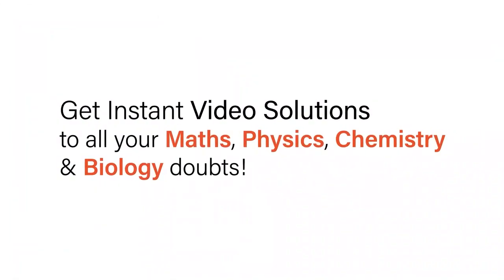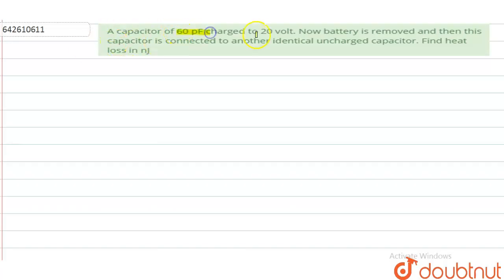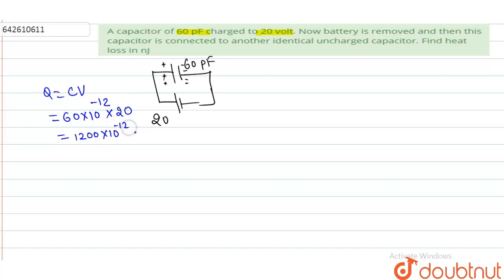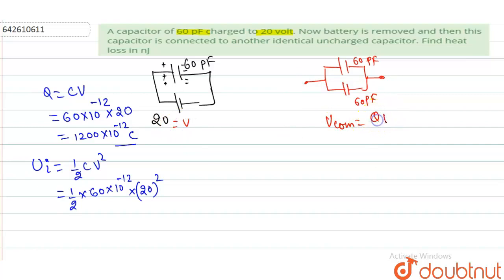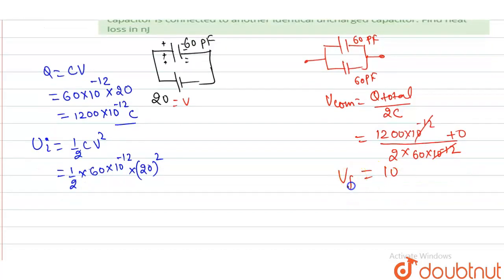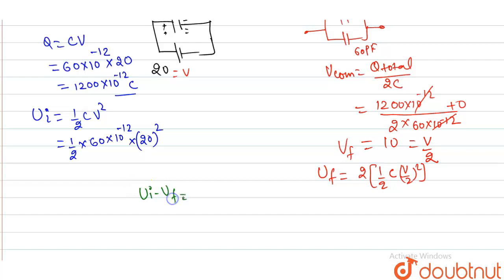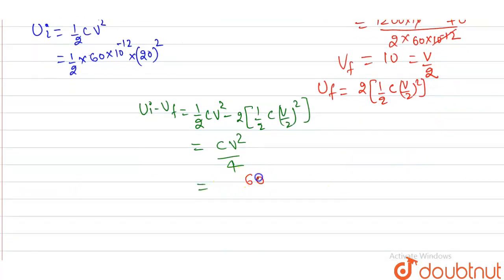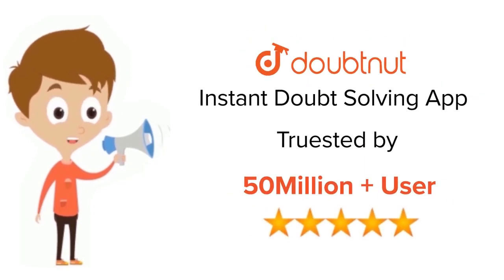A capacitor of 60 pF charged to 20 volt. Now battery is removed and then this capacitor is conne...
A capacitor of 60 pF charged to 20 volt. Now battery is removed and then this capacitor is connected to another identical uncharged capacitor. Find heat loss in nJ
Class: 12
Subject: PHYSICS
Chapter: JEE MAIN
Board:IIT JEE

👉 Have Any Query? Ask Us.